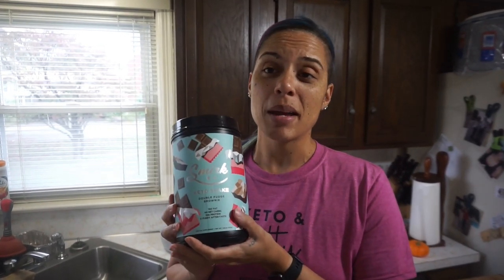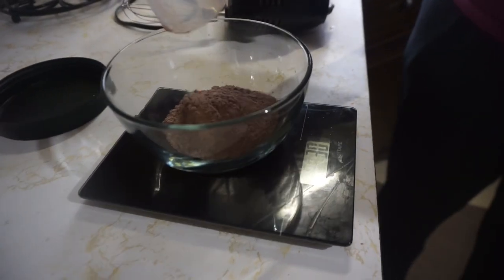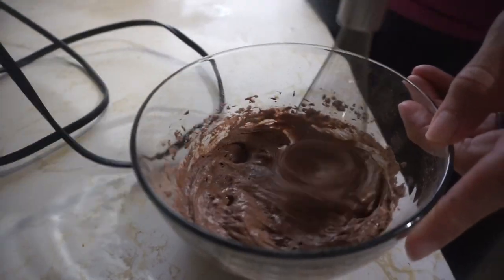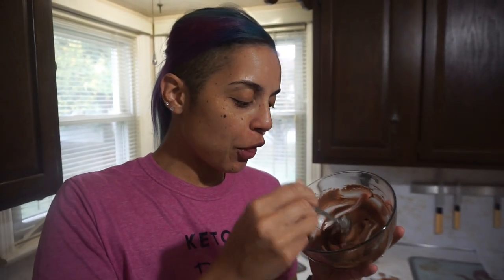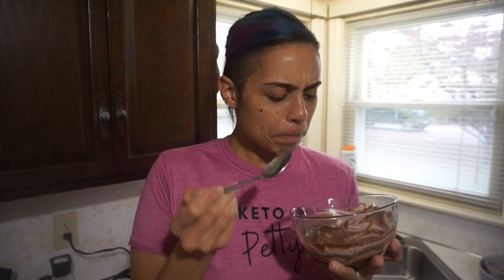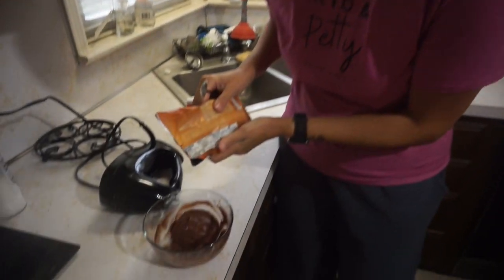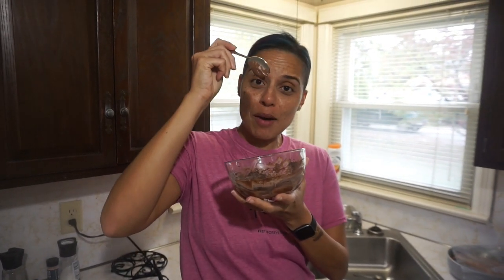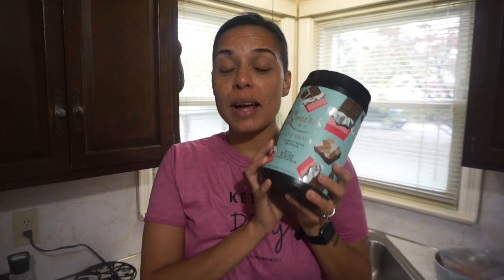Keto Instant Chocolate Pudding!! | Happy accident!